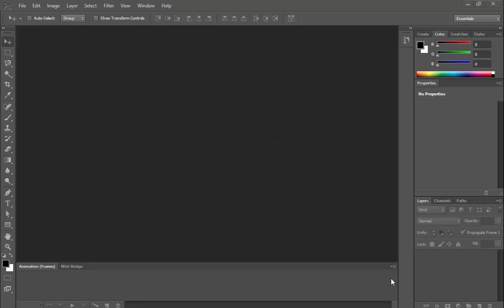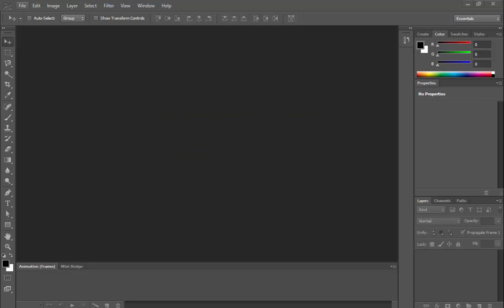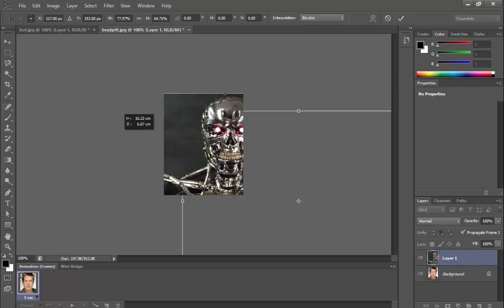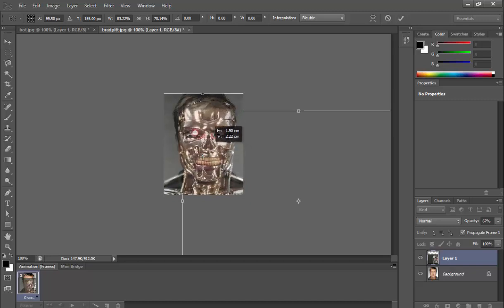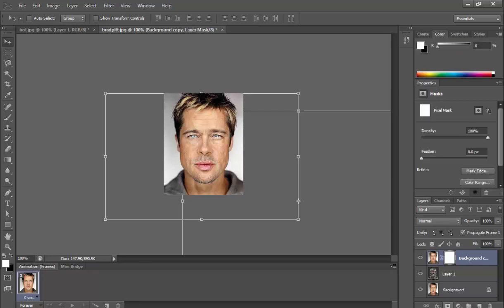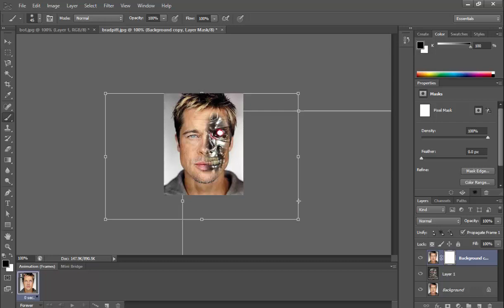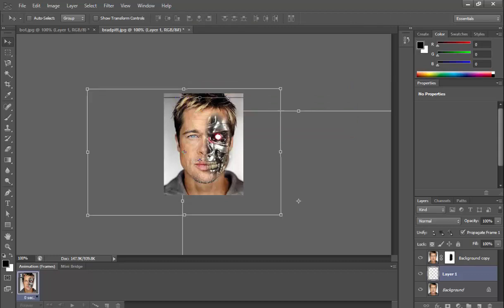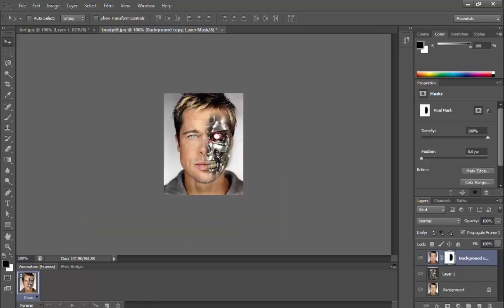The use of Masking in Adobe Photoshop CS6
modifying your image using mask layer